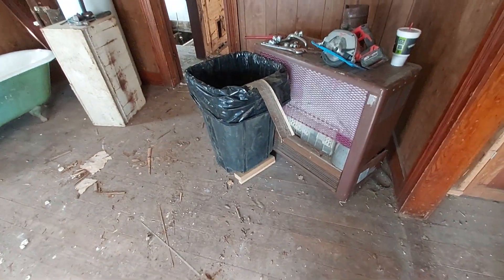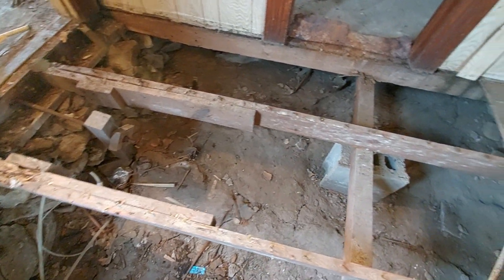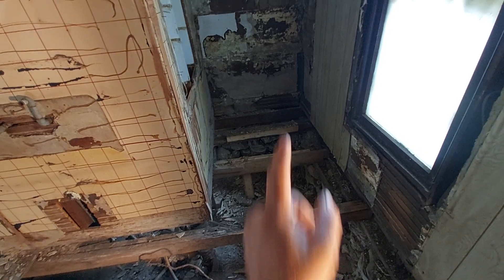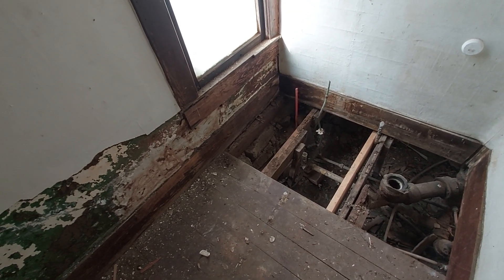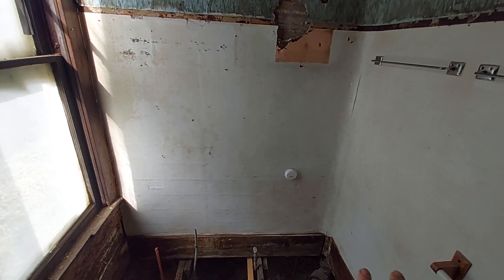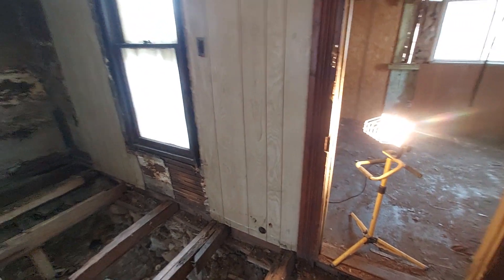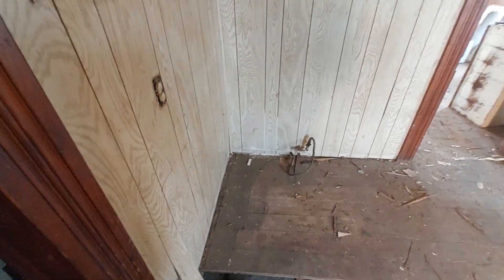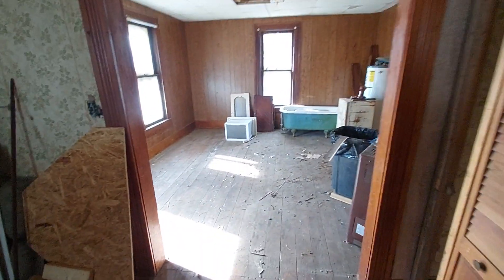A big home renovation part 2